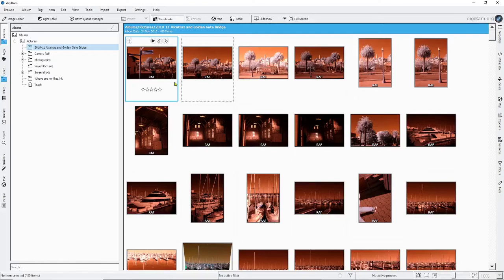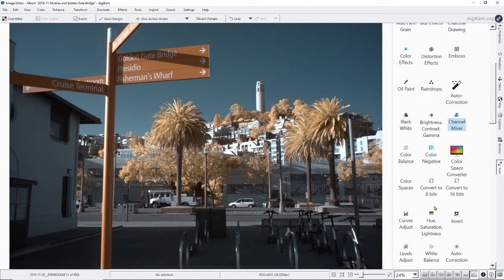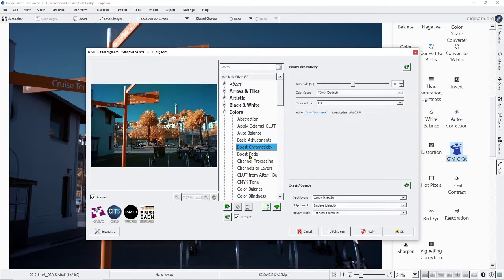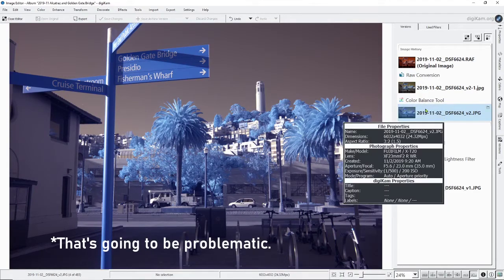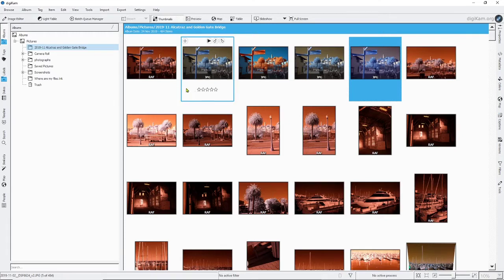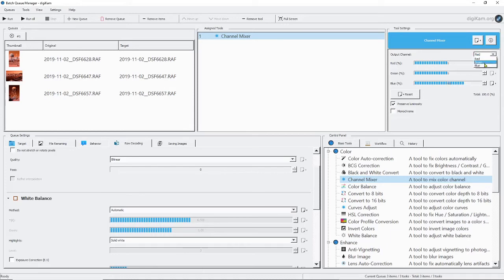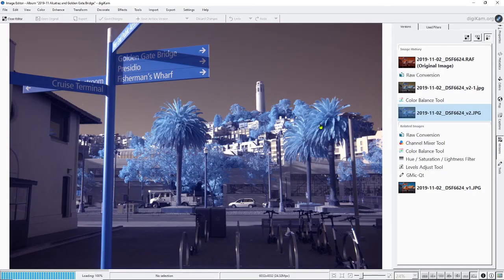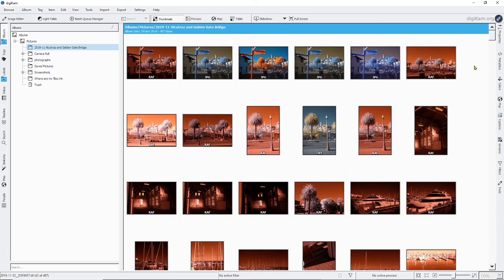Review of digiKam to edit Infrared photos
digiKam is a free, open-source, cross-platform, RAW image editor, which can be used to edit Infrared photos. This introduction looks at how digiKam can be used in your Infrared photo editing workflow.